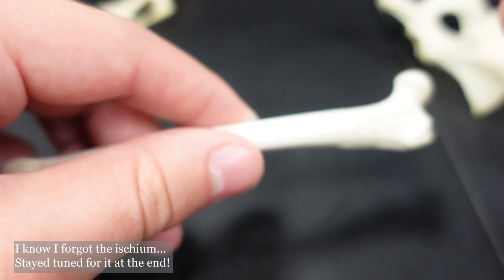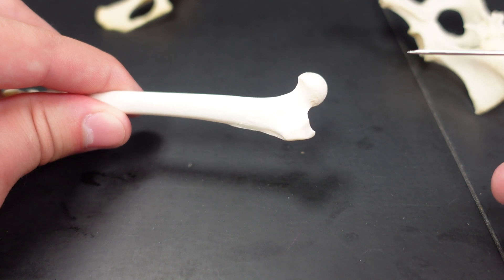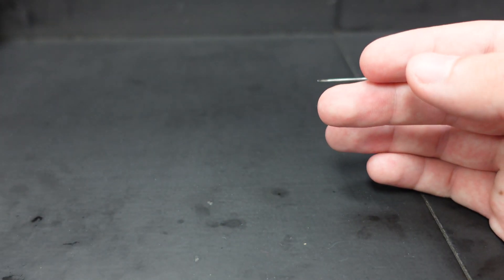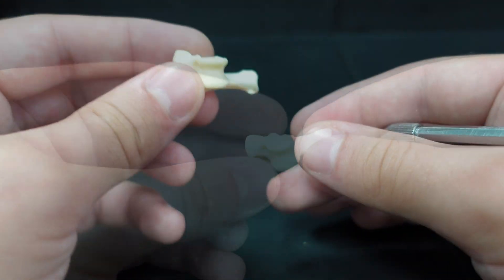Osteology: Pelvic girdle and hindlimb (cat and fox)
This video is part of Zoo 430: Comparative Anatomy of the Vertebrates. It is an instructional walkthrough of the pelvic girdle including the hindlimb, from the osteology education collection.

Created September 2020 by Aaron Kufner